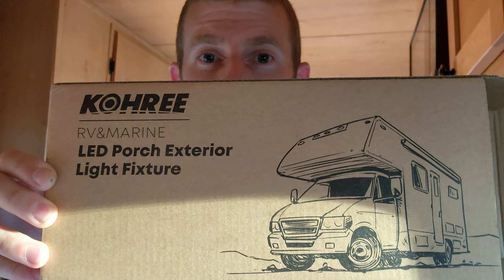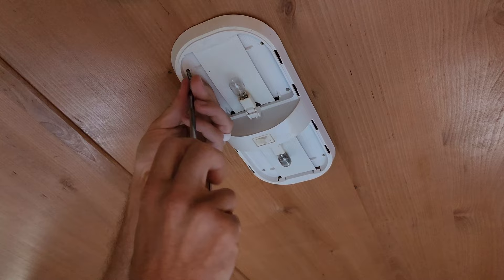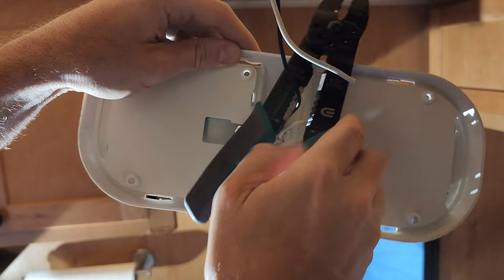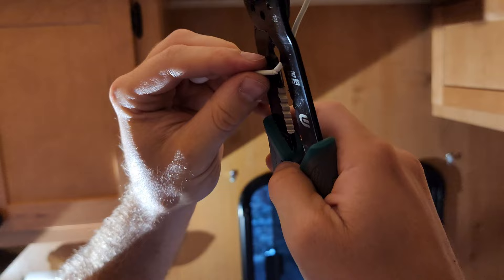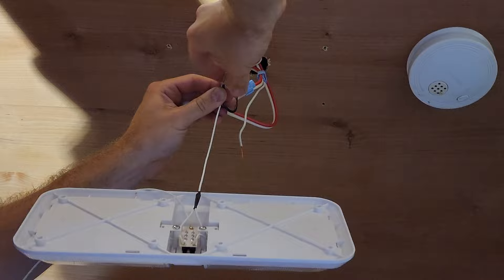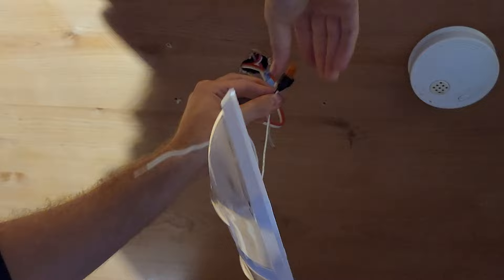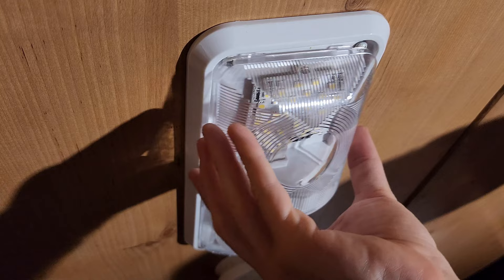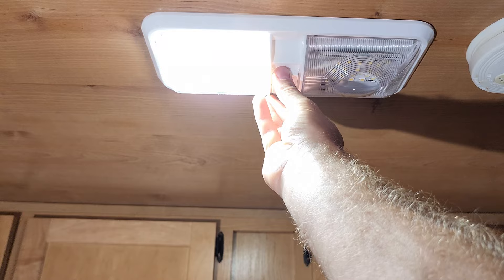How To Change a Light Fixture in an RV | Camper | Travel Trailer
In this video, I show you how I changed the light fixture in our camper! My trailer is the 2016 Riverside Retro. This process may vary slightly based on the specific camper.

- Kohree 12V LED RV Ceiling Double Dome Light